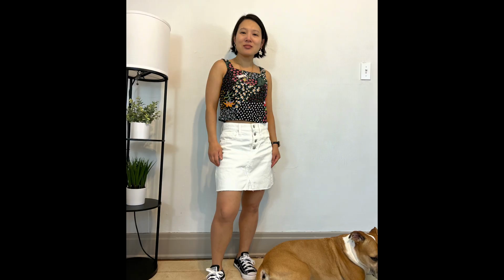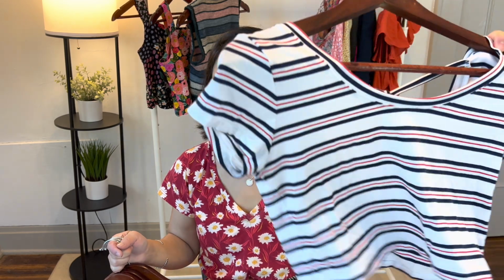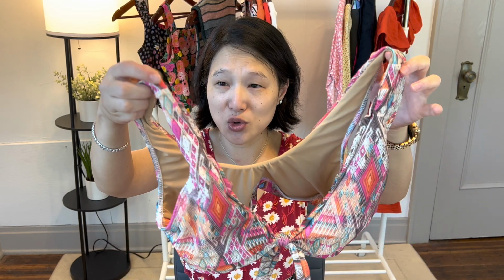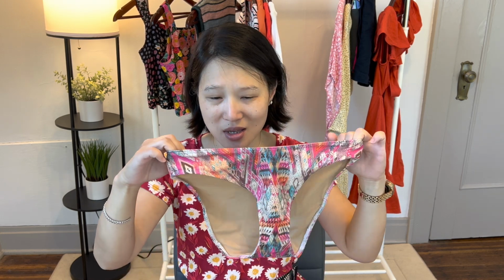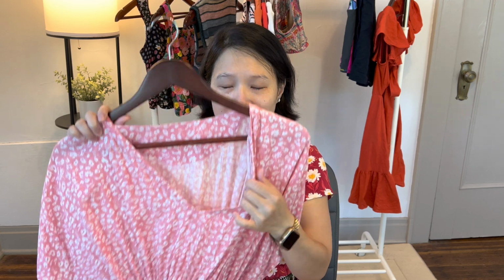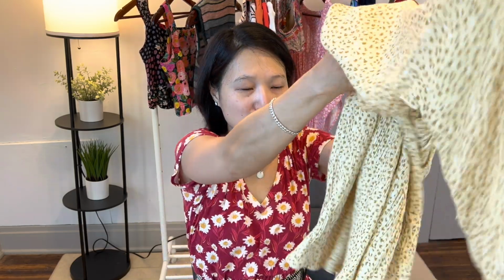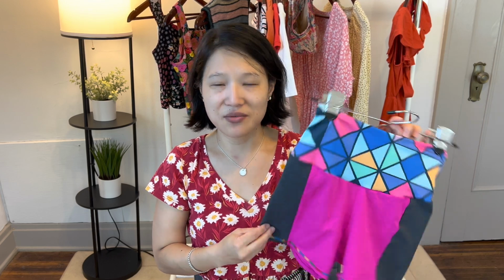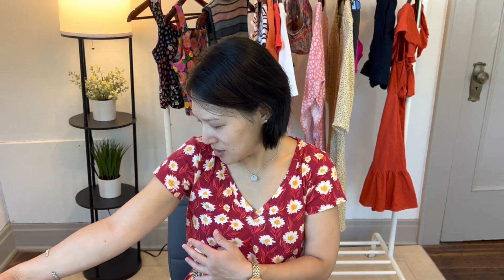How much sewing did I get done in July? (Spoiler alert: quite a bit)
Watch to find out what I made in the month of July. Some things I loved, and some things...not so much.

Fabric for both coverups was given to me for free by Morex Fabrics but I did not receive monetary compensation.